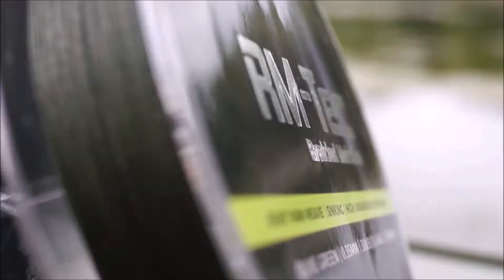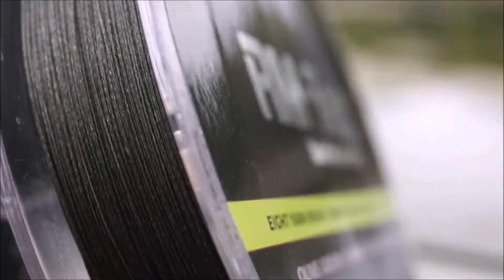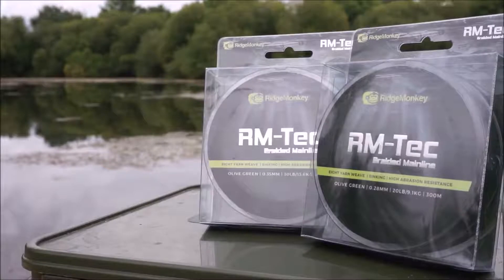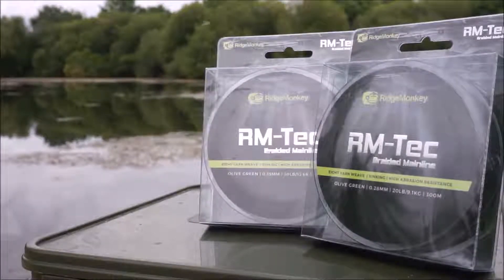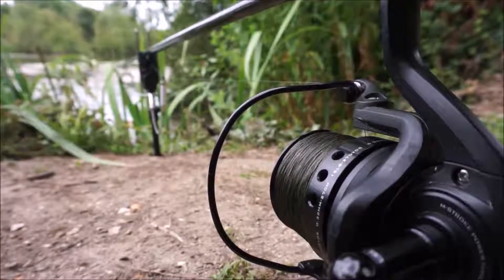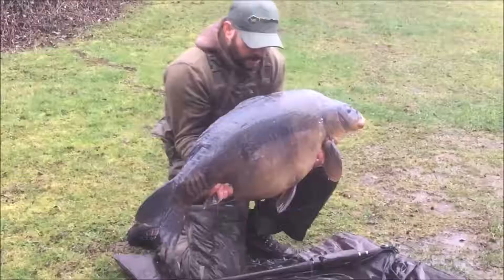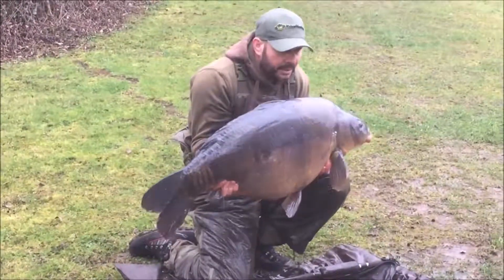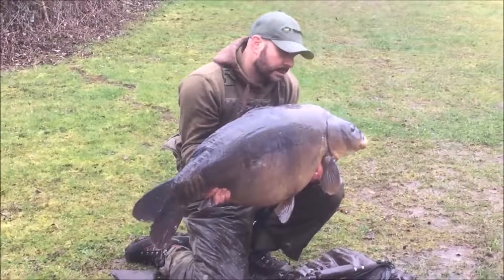Fir Textil RidgeMonkey RM-Tec Braided Mainline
Fir Textil RidgeMonkey RM-Tec Braided Mainline, 0.28mm/9.1kg, 300m

Dezvoltat in colaborare cu Dave Levy (Carp Talk/Mainline Carp pescarul anului) si fostul detinator de record mondial in aruncari la distanta Terry Edmonds, firele RM-Tec au fost puse in practica de echipa de testare RidgeMonkey din Europa, folosite in diferite conditii si au oferit rezultate excelente in capturarea pestilor de dimensiuni mari. RM-Tec Braided conceput cu materiale de cea mai inalta calitate este perfect pentru aproape orice situatie de pescuit, dispune de o rezistenta ridicata la abraziune si diametru scazut, calitati superioare in aruncari si intindere redusa.

Caracteristici:

Lungime rola: 300m;
Tip fir: textil;
Diametru: 0.28mm;
Rezistenta: 9.1kg;
Culoare: Olive Green;
Rezistenta sporita la abraziune;
Diametru redus;
Calitati excelente in aruncari;
Se camufleaza perfect pe substrat;
Ofera un raspuns rapid chiar si la cele mai fine trasaturi.